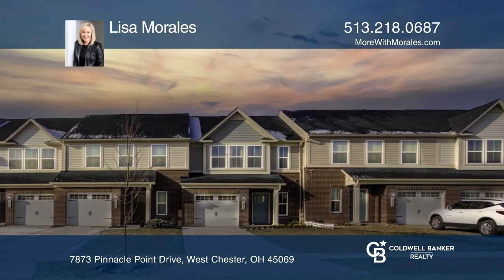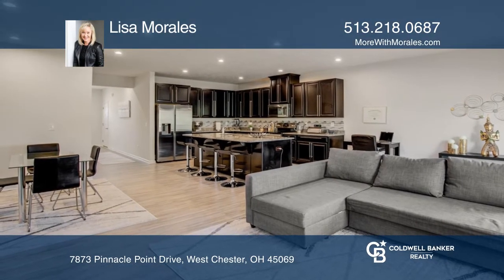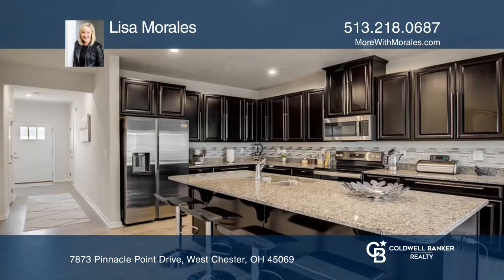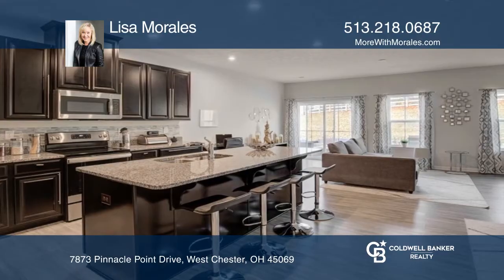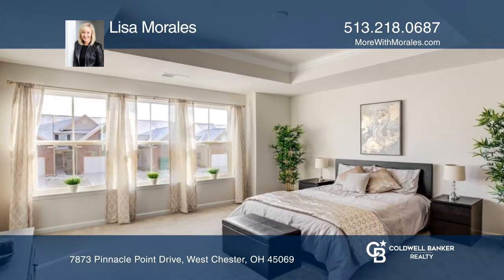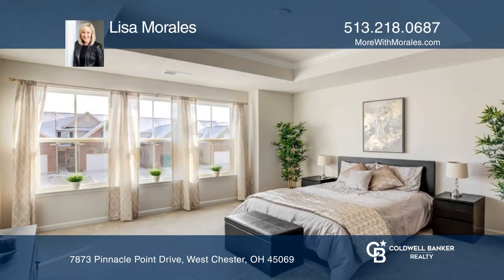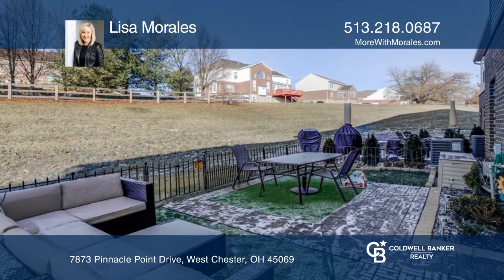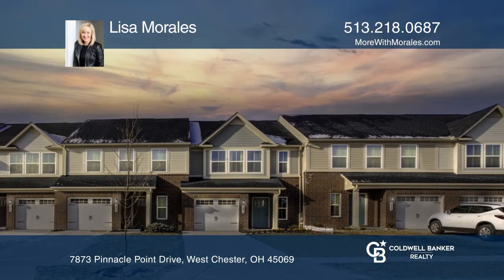7873 Pinnacle Point Drive West Chester, OH | ColdwellBankerHomes.com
7873 Pinnacle Point Drive, West Chester, OH

Pristine and practically new townhome in The Woods at West Chester Village! Low maintenance living with three beds and two and one-half baths on a slab. Everything like new - paint, carpets, fixtures, cabinets, counters and mechanics. Cook in a dream kitchen with granite, island, tons of cabinetry a